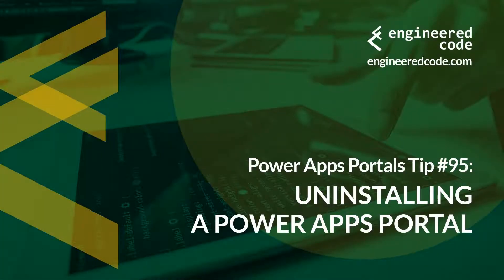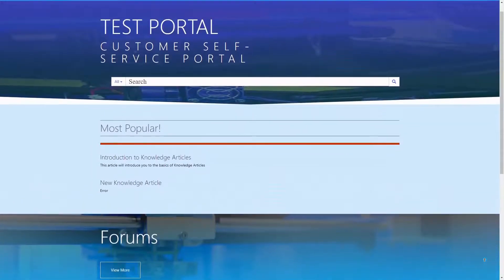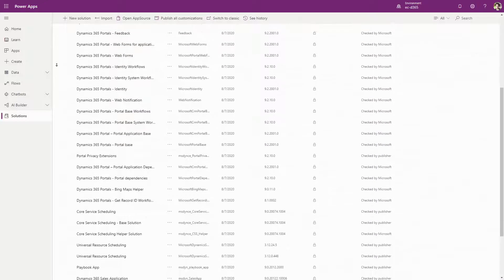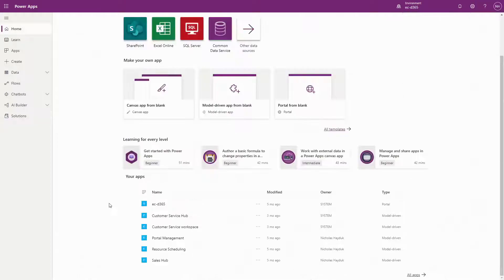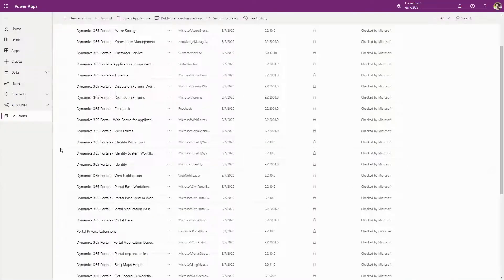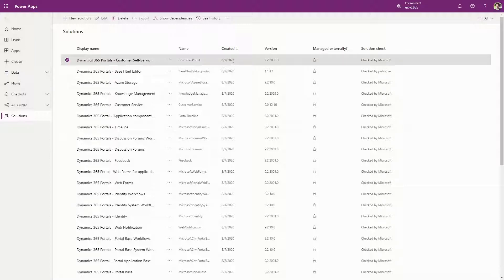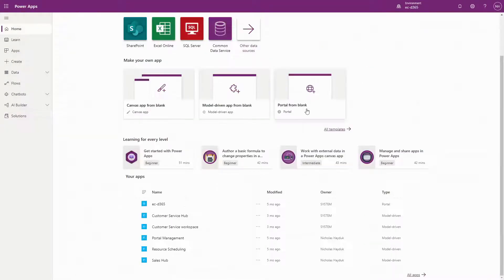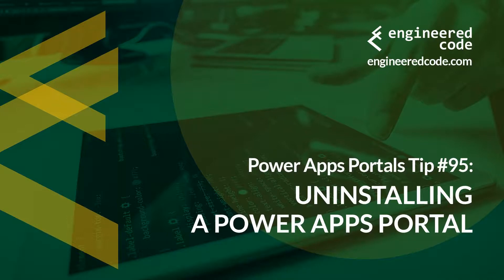Power Apps Portals Tip #95 - Uninstalling a Power Apps Portal - Engineered Code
In this tip, I cover how you can uninstall a Power Apps Portal